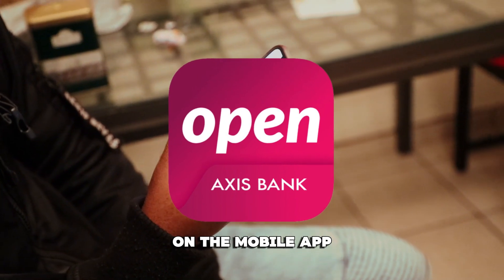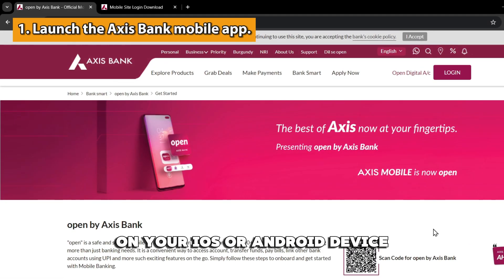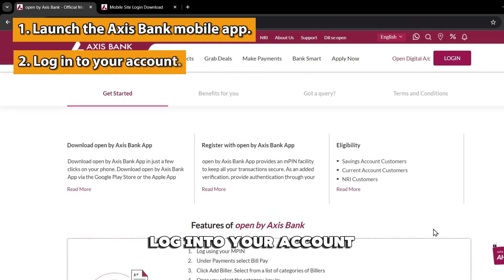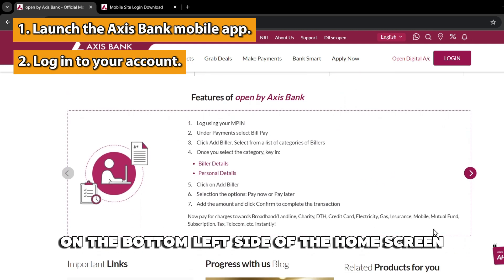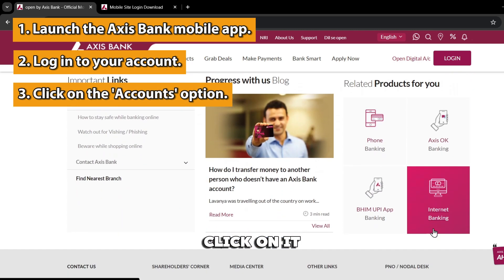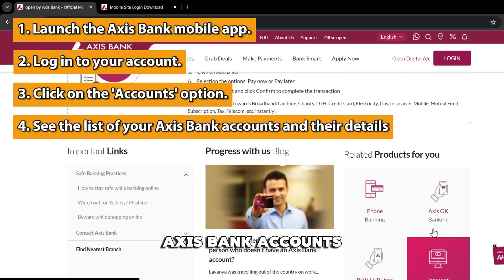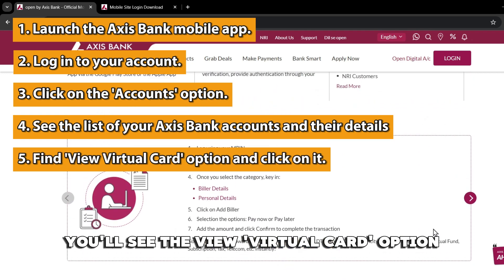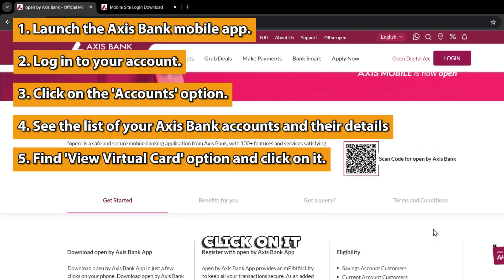How To View Virtual Card In Axis Bank App (Updated)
How To View Virtual Card In Axis Bank App (Updated). In this video tutorial I will show how to view Virtual Card in Axis Bank app.

On Mobile App
• Launch the Axis Bank mobile app on your iOS or Android device.
• On the bottom left side of the home screen, you will see the ‘Accounts’ option. Click on it.
• On the next screen, you will a list of your Axis Bank accounts and their details.
• You will see the ‘View Virtual Card’ option on the bottom left side of your screen. Click on it.
• On the new screen, you will see the image of your Axis Bank Virtual Card.
• On it, you will also see the card’s details – cardholder name, card number, and expiry date.

If you need further guidance, contact Axis Bank customer care number at 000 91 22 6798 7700 (the number is in the description) to speak to an agent.